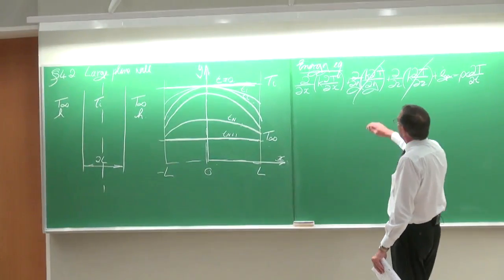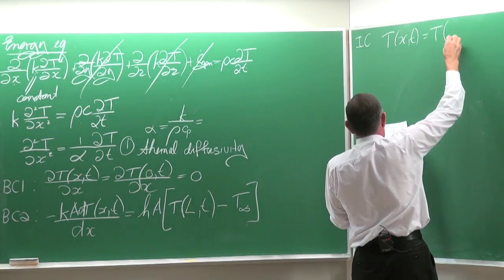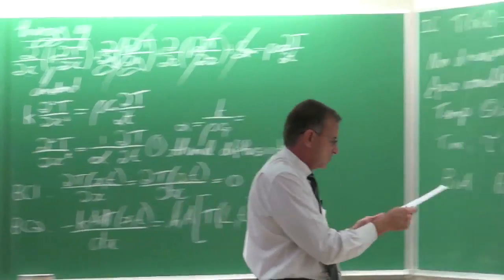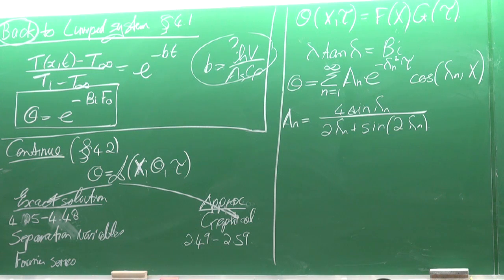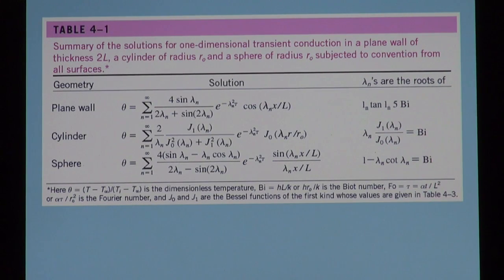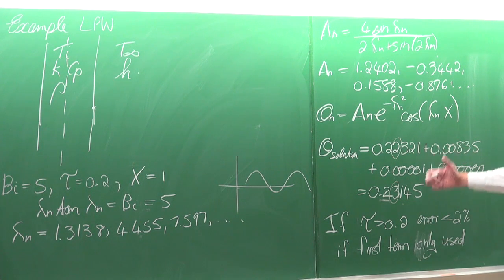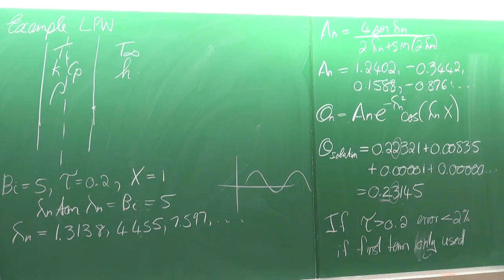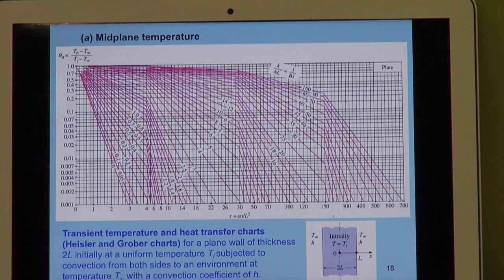Lecture 03 (2017) LD: Transient heat conduction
This lecture is on transient or unsteady heat conduction. It continues with the previous lecture on transient heat conduction in large plane walls, long cylinders, and spheres with spatial effects. Without doing the full derivation for the large plane wall, the most important steps of the derivation are given. The solution of the derivation summarized in Table 4.1 is given and discussed as well as the limitations, and when the one-term approach is valid. The approximate and graphical method (Heisler charts) ate introduced.

The low definition lecture is on Lecture 03 (2017) LD, medium density is on Lecture 03 (2017) MD, and high definition on Lecture 03 (2017) HD. This lecture is Lecture 03 (2017) of five lectures that was based on the textbook of Cengel and Ghajar (5th edition) and was presented as part of a heat transfer class to the fourth-year students of the Department of Mechanical and Aeronautical Engineering by Prof Josua Meyer, Head of the Department of Mechanical and Aeronautical Engineering of the University of Pretoria, South Africa. The lecture was presented on 9 February 2017.